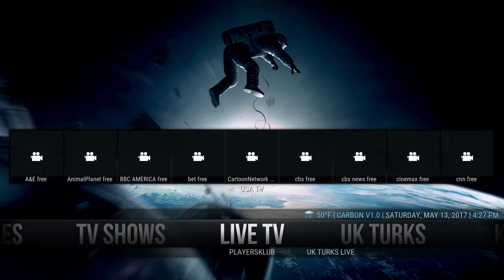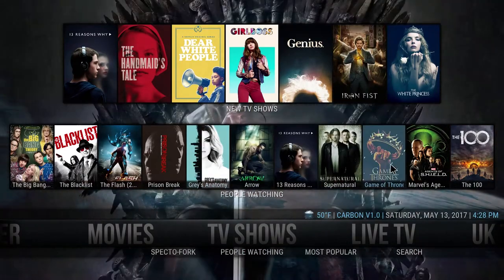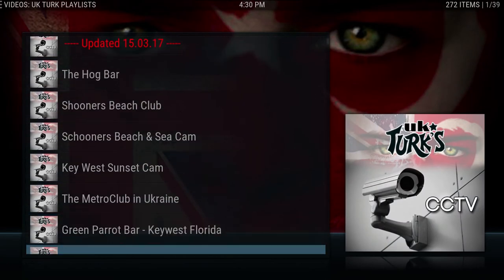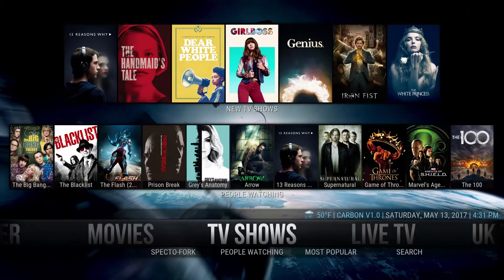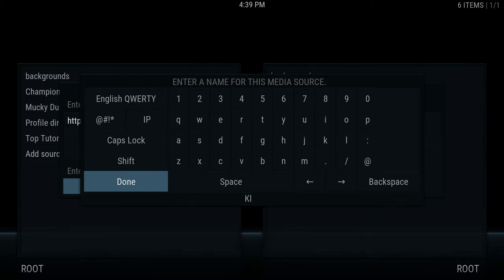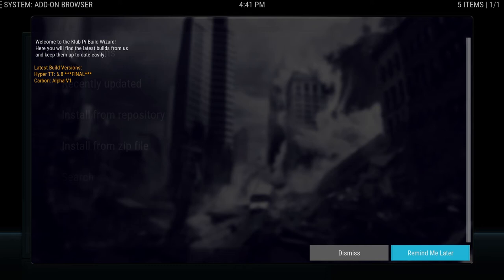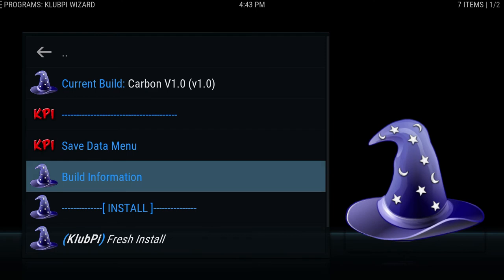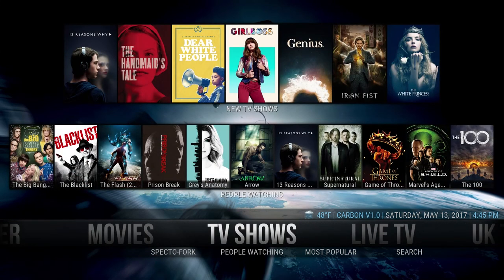**MAJOR UPDATE** Kodi Carbon V1.0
Today we release our home brew Carbon build. Stripped down and much faster. With the build comes a new wizard to assist in updating to the latest build and future updates.